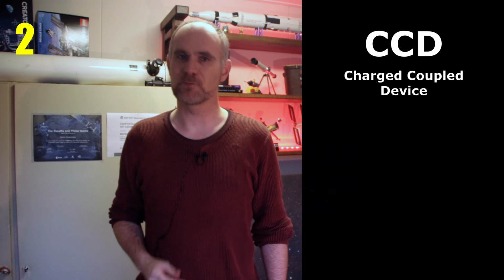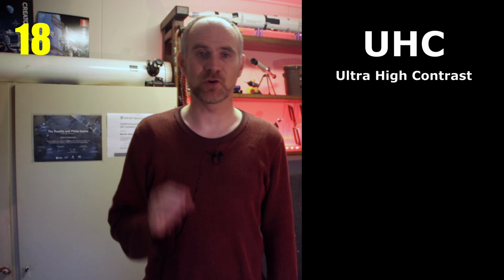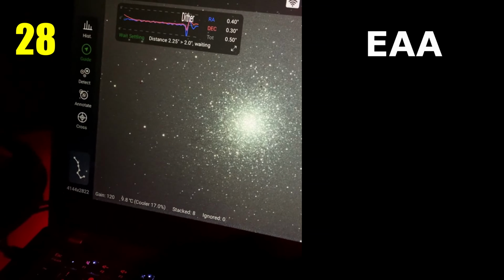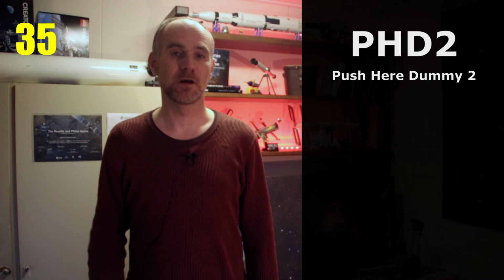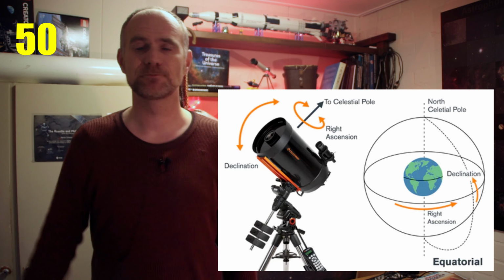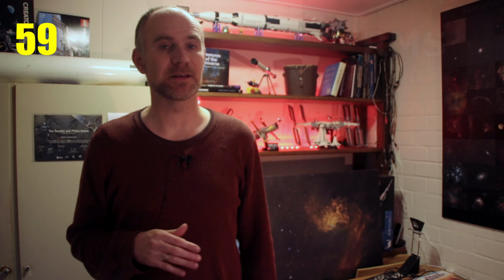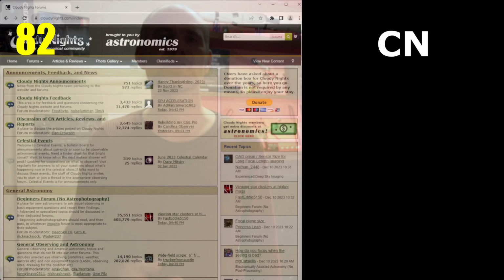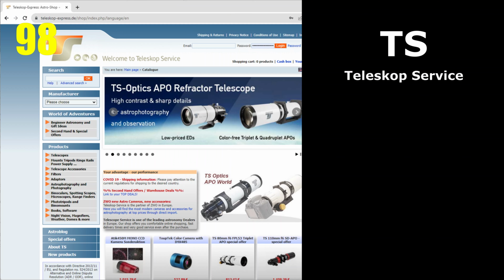100 Astrophotography Abbreviations Explained.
This video is a response to a question I got on a video, referring to the many abbreviations I used in it. Almost a secret language ;-) There are so many abbreviations in astrophotography that in this video I go over 100 of them and give each one a small explainer.

I tried to be as accurate as possible with it, but feel free to correct me on mistakes I made in the comments below. I am sure I also missed some abbreviations.

I tried to find meaningful visuals for every topic and where I couldn't find it in my own catalogue I used the power of the internet.

I intend to publish my list in written form too somewhere. If you have suggestions where and how, let me know. Probably on CN - Yes this is an abbreviation. See the video ;-)

Chapters:
0:00 Intro
2:11 Camera
7:58 Computer
13:18 Mount
18:24 Telescope
22:58 Other

Music/Sound effects:
Thank you Dennis!

External video clip sources:
HST - svs.gsfc.nasa.gov - Animated by Dana Berry
ISS - images.nasa.gov - ISS 2030 NASA Extends Operations of the International Space Station
JWST - images.nasa.gov - excerpted from Deploy Animation